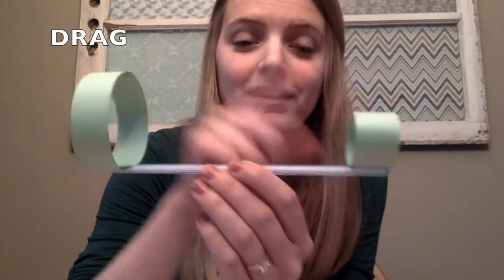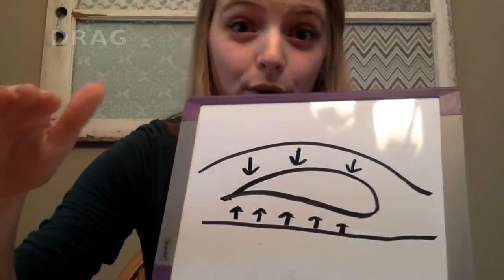Flight: EXPLAINED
Have you ever wondered how birds fly? Well the mystery is solved in this video!